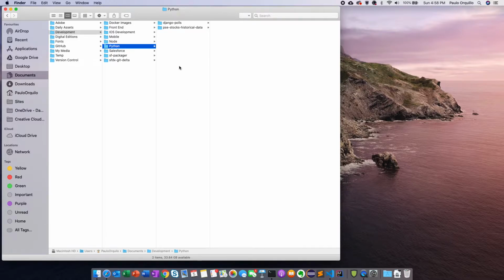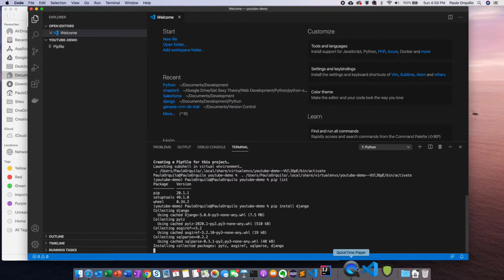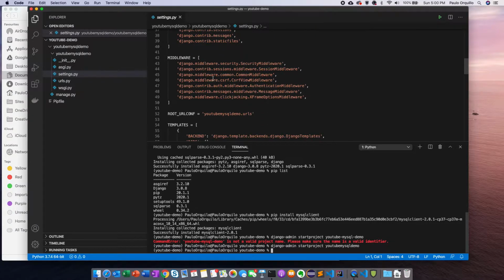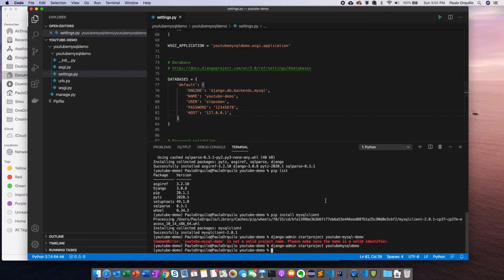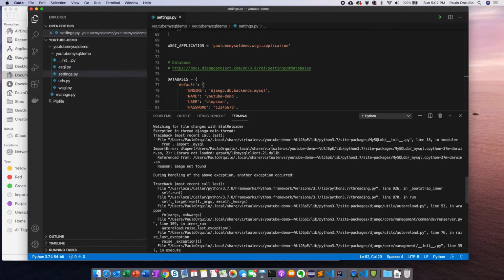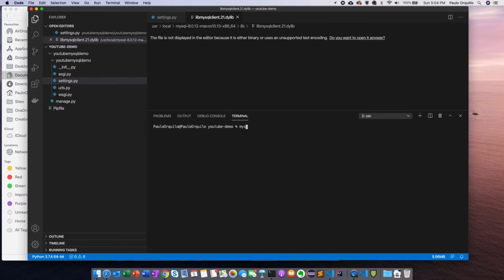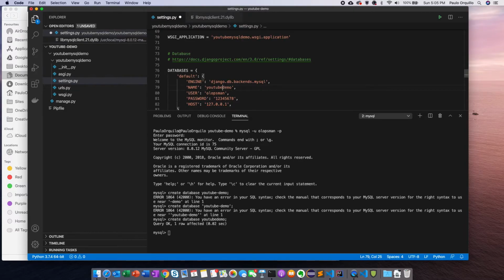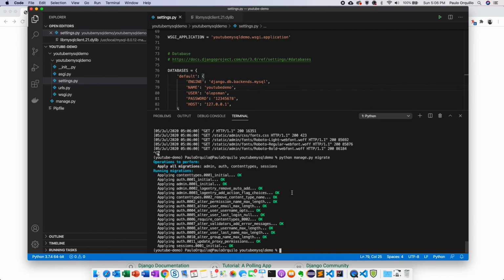How To Use MySQL Database With Django In Python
On this tutorial, I would be showing how to configure settings in Django to start using MySQL.

pipenv shell

Install django and mysqlclient
pip install django
pip install mysqlclient

django-admin startproject youtubedemo

Create a symbolic for the libmysqlclient.21.dylib - location and version depends on what you current have.

locate libmysqlclient.21.dylib

sudo ln -s /usr/local/mysql-8.0.12-macos10.13-x86_64/lib/libmysqlclient.21.dylib /usr/local/lib/libmysqlclient.21.dylib